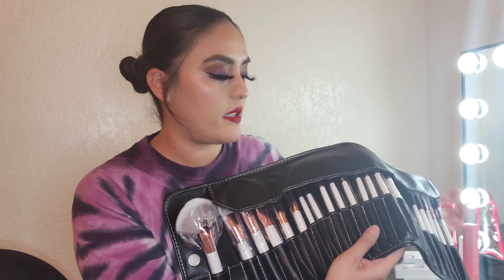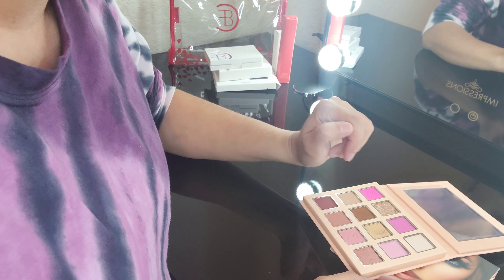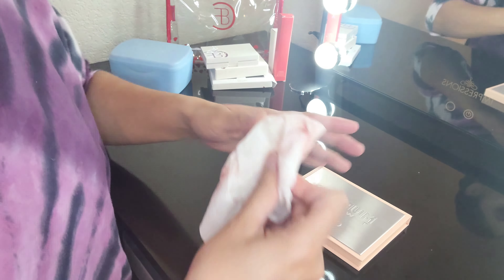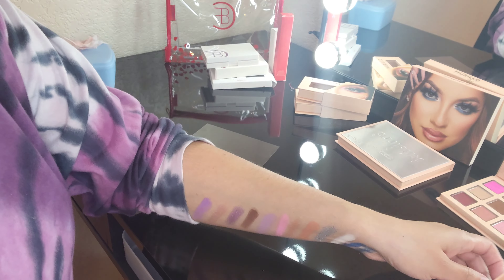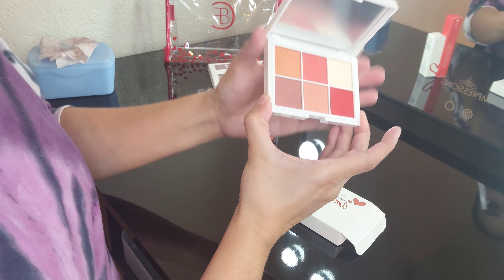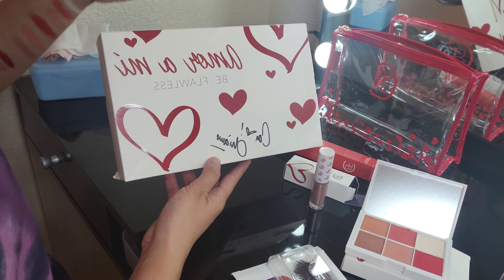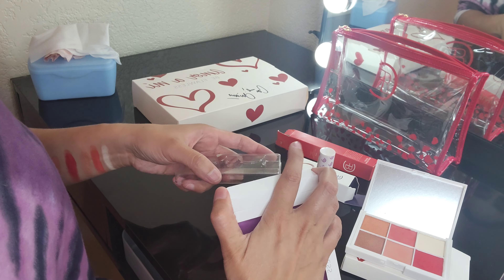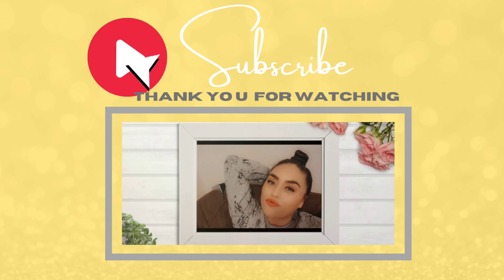Beauty Creations Murillo Twins Collab| Be flawless Cosmetic Valentine Collection| Mini Makeup Haul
A little late on the twins collaboration with Beauty Creations but I really wanted to give you all my opinion on this beautiful collaborations. They both did good, the eye shadows are very pigmented in my opinion, in general the twins did a great job with their products. Beauty Creations has good quality products and can't wait to use the brush set they are very soft.

Be Flawless is one of my favorite cosmetic brand to buy from. Their products are affordable and excellent quality. I own a few of their products and never disappoints highly recommend everything they have came out with.

Everyone has different opinion\ thoughts\ standards\ expectations  of what they buy from different  makeup brands and on this video I share with you all my opinions on the items I bought.